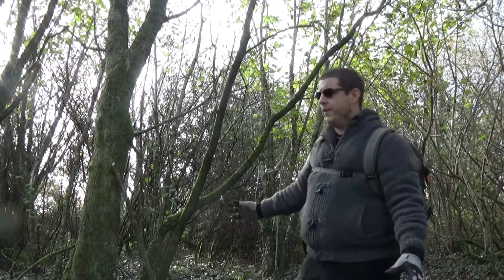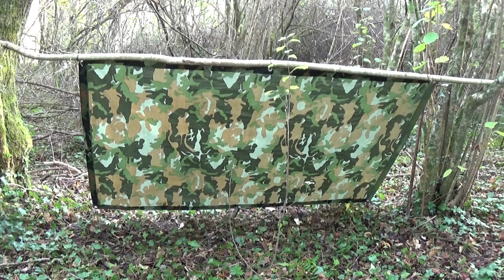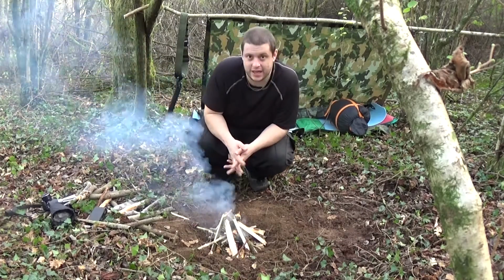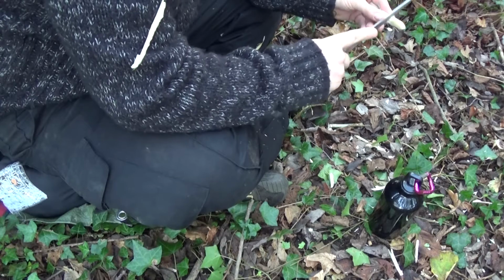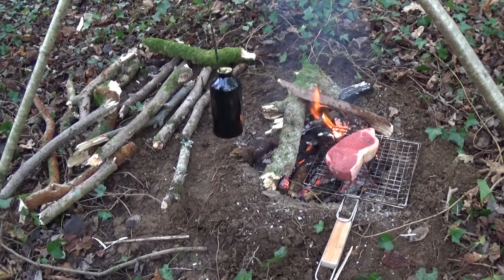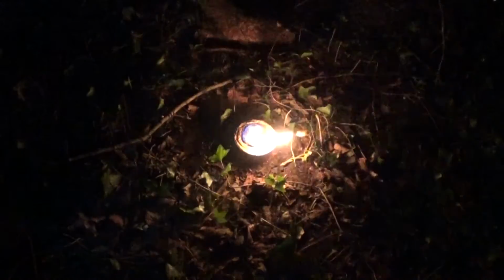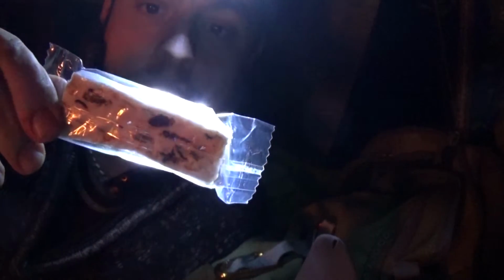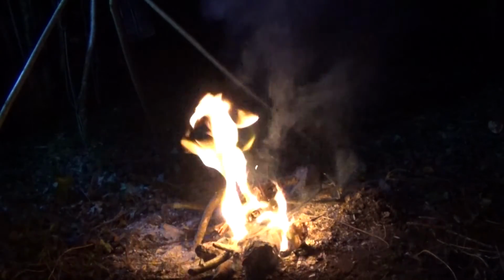Solo Camp #1 Simple Shelter & Tips, Tricks | USK Survival Review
Today I decided that it was about time I went out and did a bit of bush craft. It was a great time to try out some products from USK Survival.
I was unsure whether I was going to stay for 1 night or 2 but sadly the trip was cut short (watch to find out why)

Usk survival had kindly given me some fire lighting products to review. They sent me a parcel containing containers of potassium permanganate, Bottles of Glycerol and vials of magnesium shavings. I got a chance to use the potassium permanganate & glycerol but not the magnesium shavings.
I have to say that the quality of the products was outstanding and really well packaged.

If you want to buy any of their products then head over to their Ebay store: